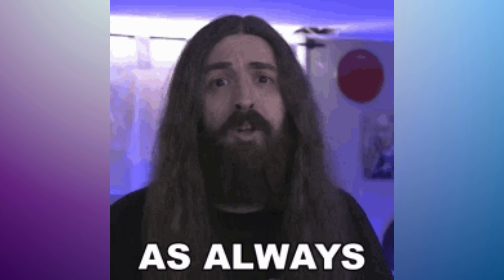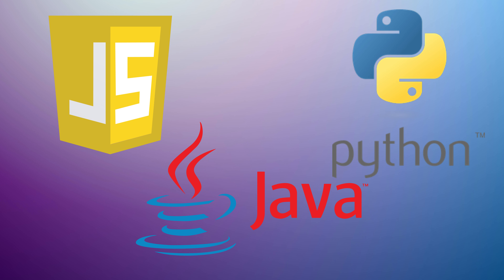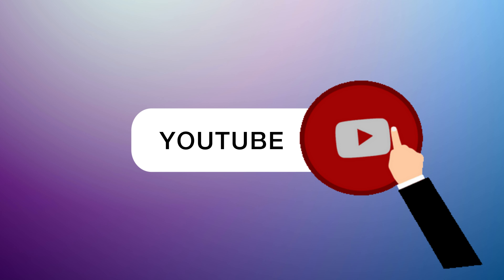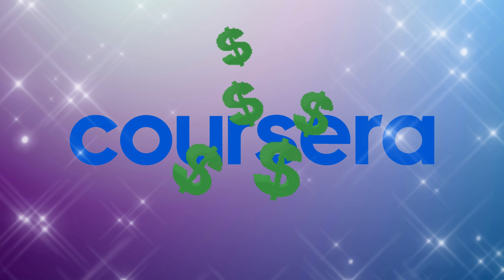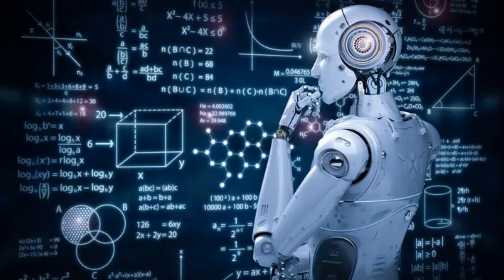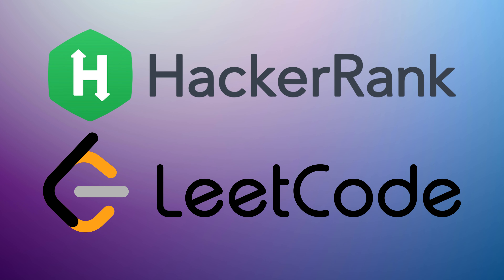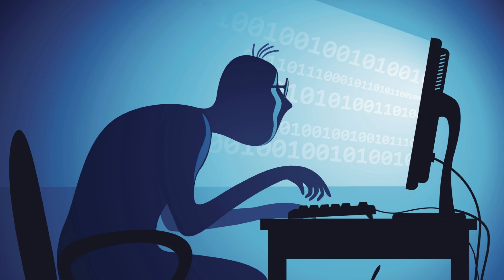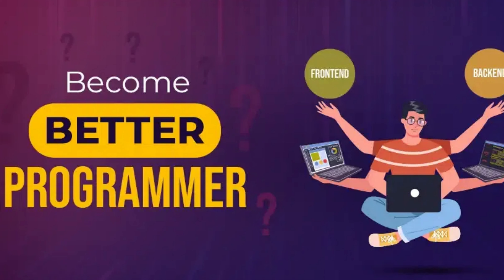How To Learn Coding For Beginners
🚀 Welcome to Code Easy! 🚀

Simplify the world of coding with Code Easy. I'm your host, Code Easy, and I'm here to guide you through the exciting journey of programming.

Unravel programming languages, tackle challenges, and watch complex concepts transform into simple solutions. Whether you're a beginner or looking to enhance your skills, Code Easy is your coding companion.

💡 Hands-On Coding 💡
Learn by doing! Dive into interactive projects, build practical applications, and witness your code come alive. Let's turn your aspirations into reality, one line at a time.

🐞 Embrace Problem-Solving 🐞
Bugs? No problem! We'll master the art of debugging and turn obstacles into opportunities for growth. Get ready to conquer coding challenges with confidence.

Connect with fellow learners, share insights, and be part of a supportive coding community. Your success is our success, and together, we'll thrive in the world of programming.